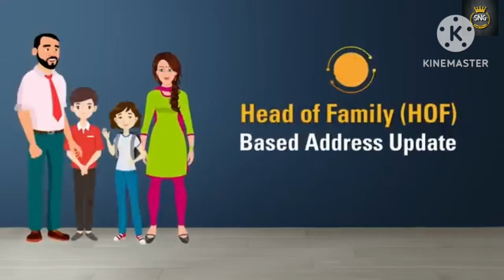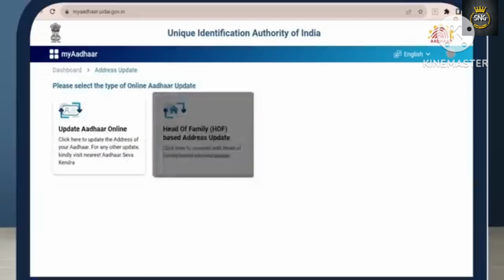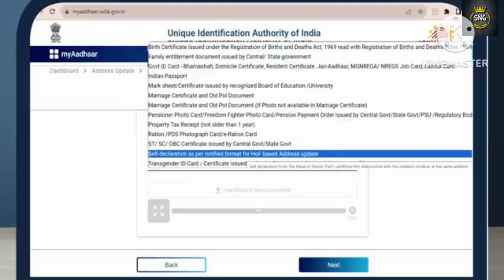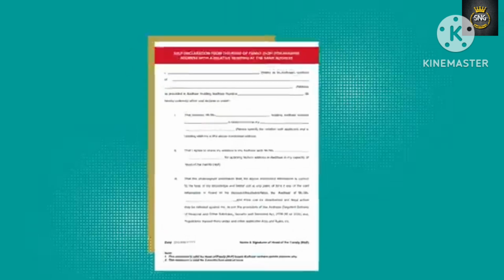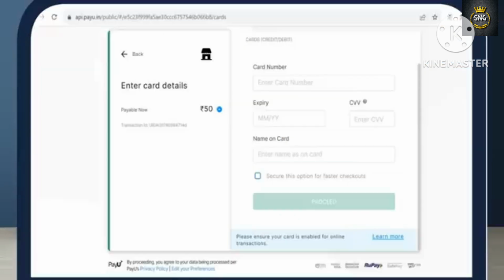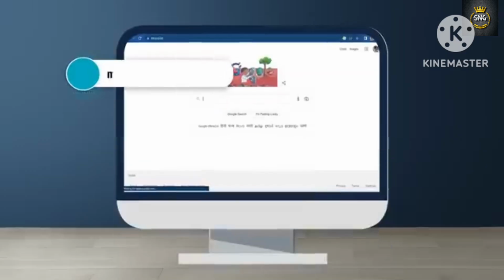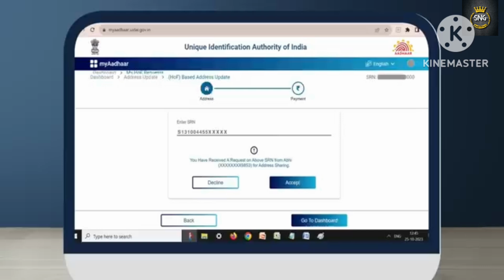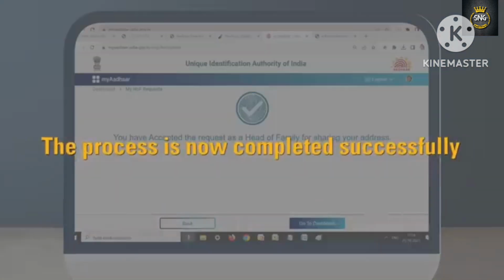✅ Aadhar Head of Family Correction Kaise Kare | Mobile Se Update Kare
इस वीडियो में हमने बताया है कि Aadhaar Card में Head of Family (HOF) Update या Change कैसे करें — वो भी Online और आसानी से घर बैठे!
UIDAI के नए नियमों के तहत अब आप Head of Family के Aadhaar की मदद से अपने Family Member का Aadhaar Update कर सकते हैं।

वीडियो में शामिल बातें👇
✅ Head of Family Aadhaar Update का नया तरीका
✅ Online Update Process Step by Step
✅ Required Documents
✅ Common Errors और उनके Solution
✅ Update Status Check करने का तरीका

👉 ये वीडियो पूरी तरह से UIDAI के नए अपडेट (2025) पर आधारित है।
अगर आपका Aadhar Address या Family Head गलत है, तो ये वीडियो आपके लिए बहुत काम का है।